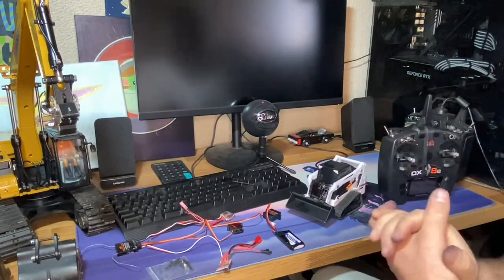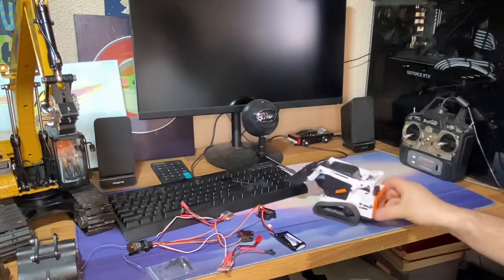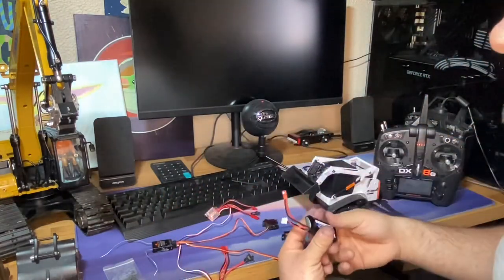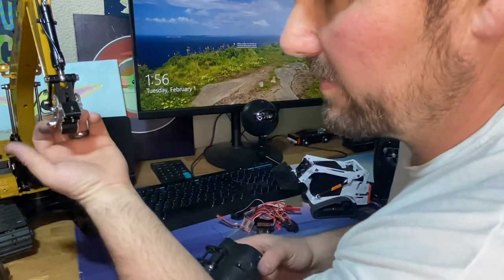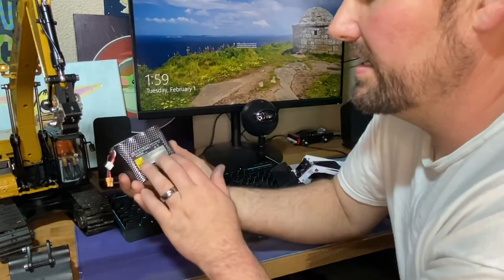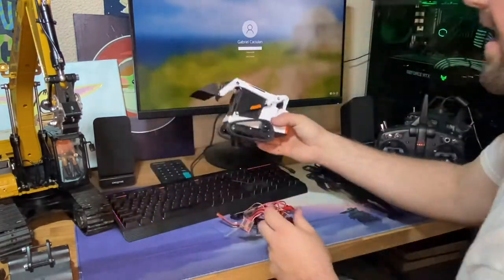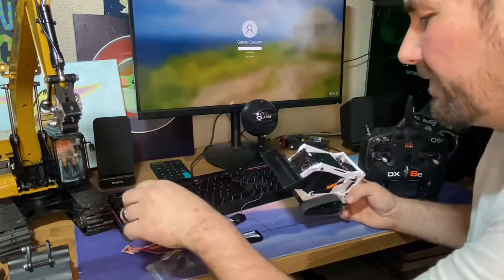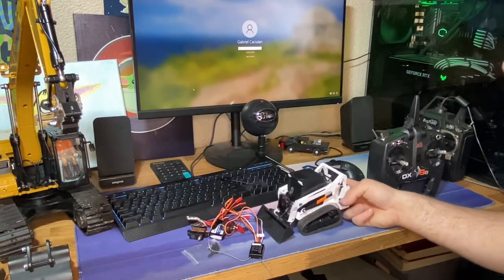RC Construction equipment Upgrades & Parts- RC Cincy ￼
just wanted to share an update on my two RC construction vehicles.

I got a quick disconnect for the 336. Did a few more adjustments on the bobcat to improve it.￼

The bobcat still needs finishing touches. Trying to simulate the bunch of hydraulic parts for the escalator to upgrade and work on it expecting a lot more stuff in the mail￼. Definitely gonna pick up another bobcat for two￼.

Can't wait to share What I have coming for the excavator. ￼